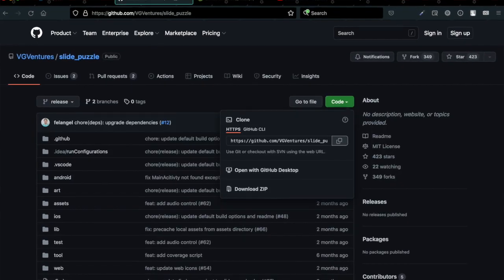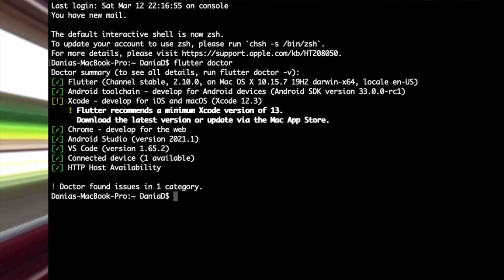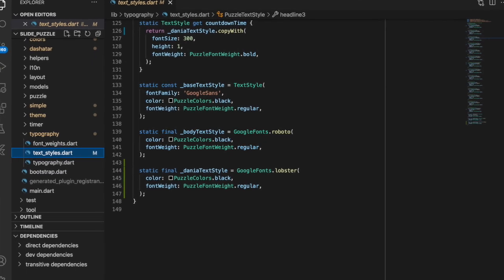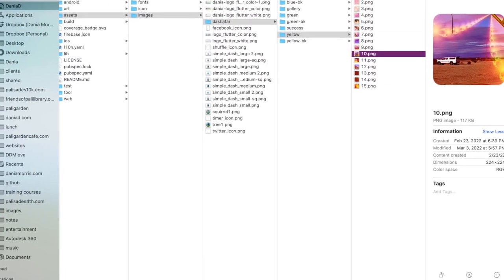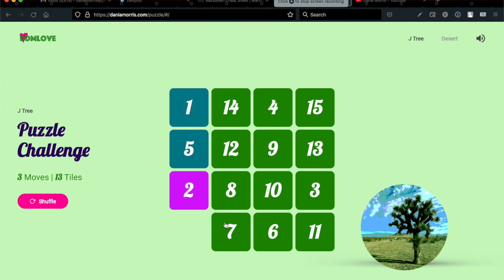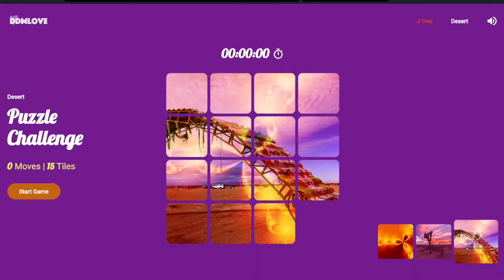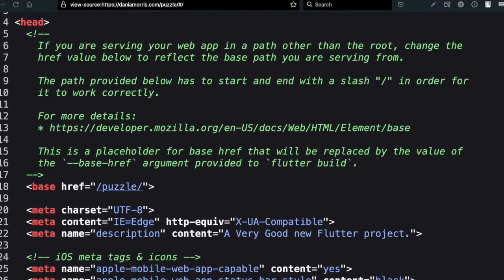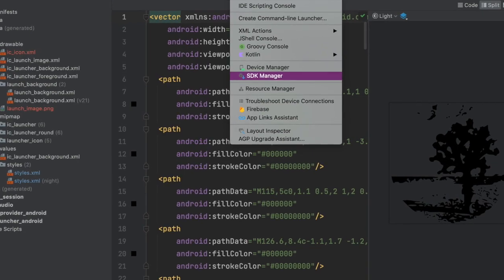Flutter Puzzle Hack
This video is about Flutter Puzzle Hack